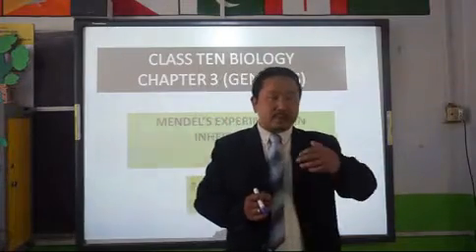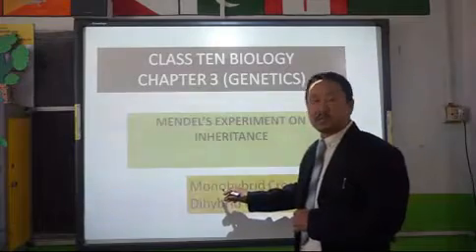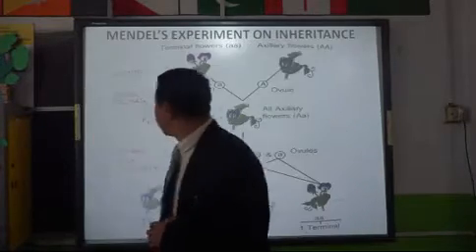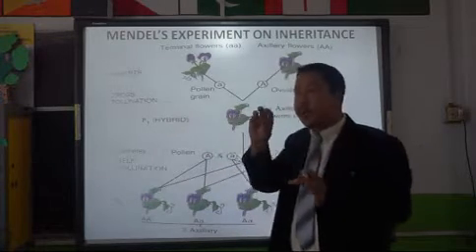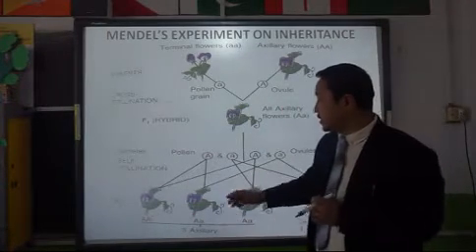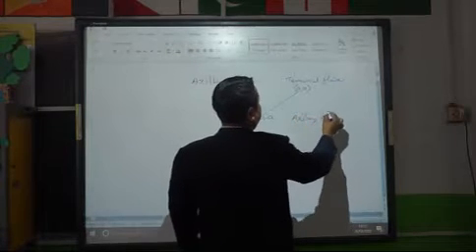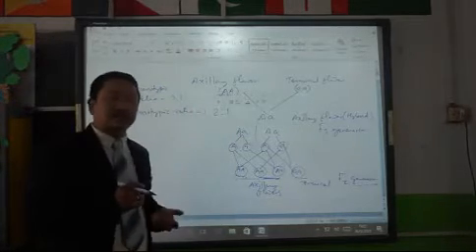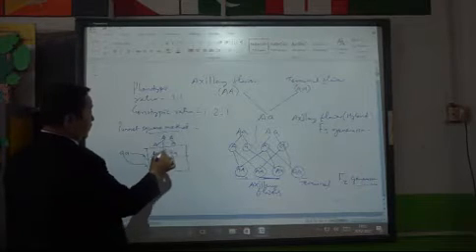Class 10 Biology Chapter 3 Genetics